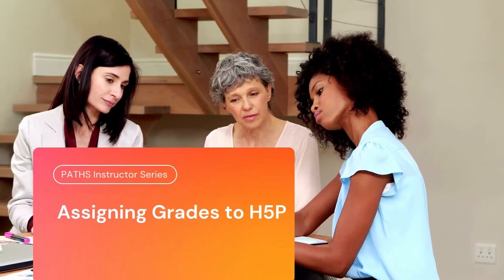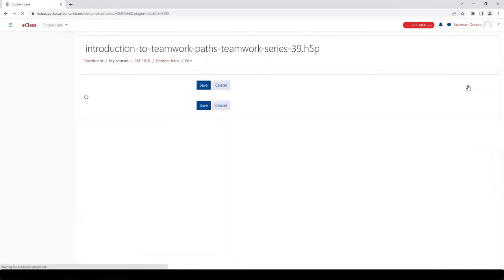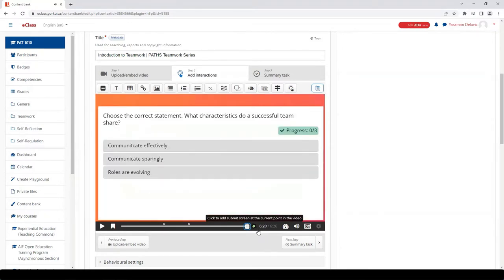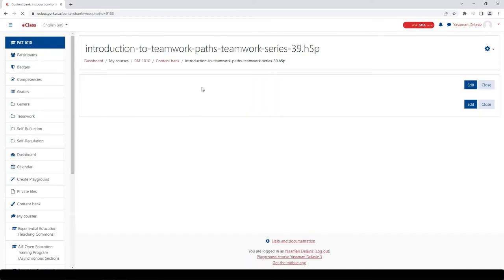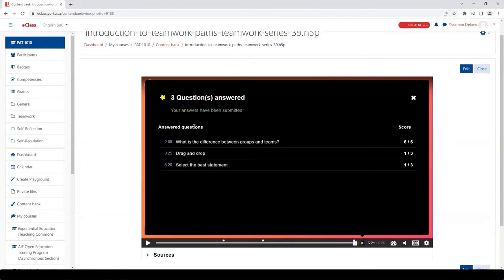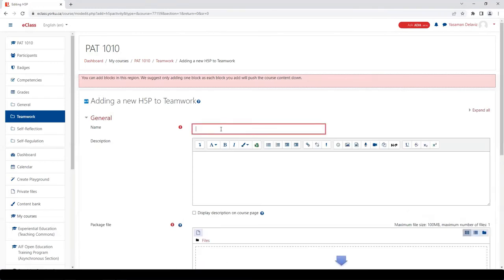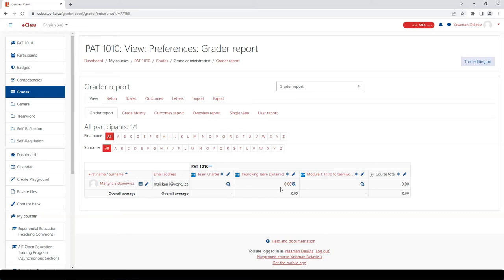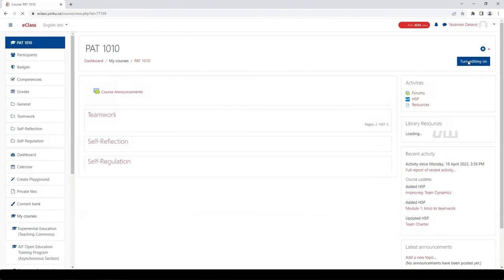Assigning Grades to H5P Interactive Content